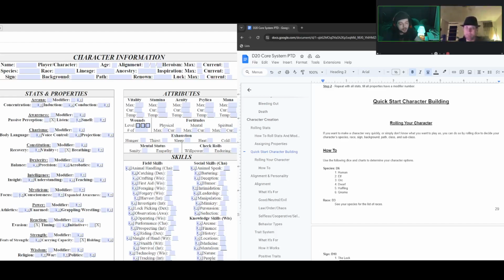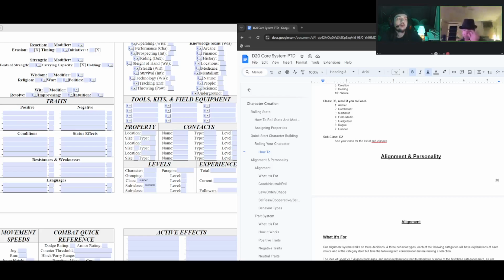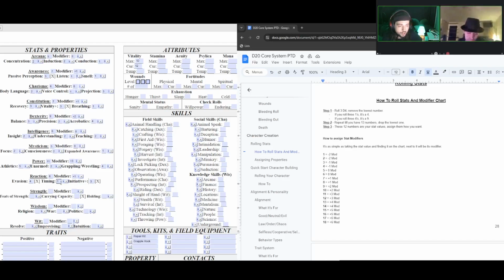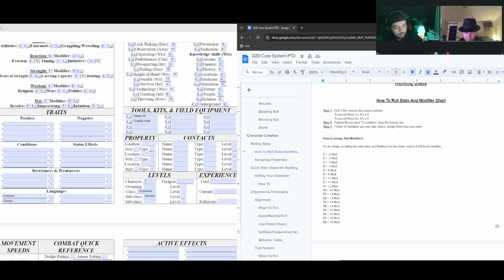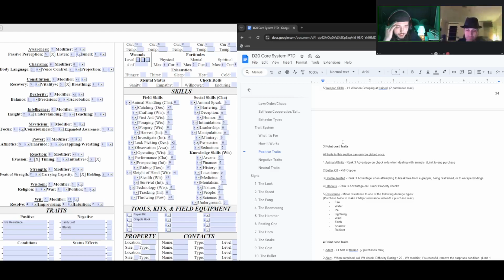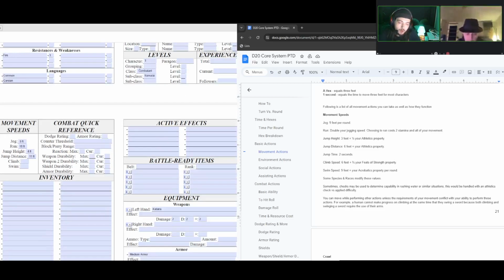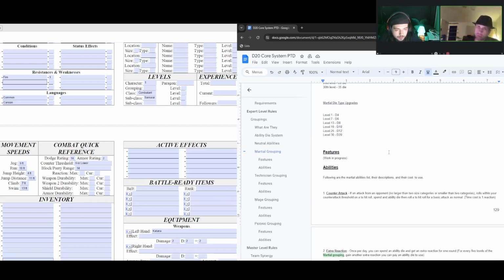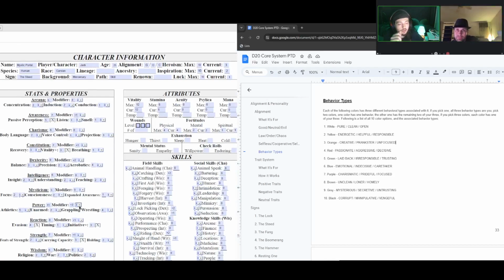D20 Core How to: Ep 1 - Character Creation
In this episode we go through how to make a character in the D20 core system with two different methods. First our quick build method involving dice rolls, then we go through each step of character creation until we have a fully ready level one character.